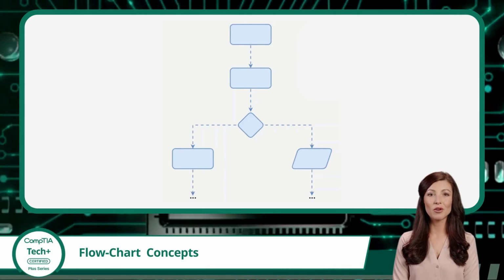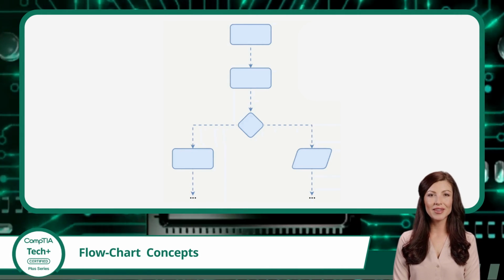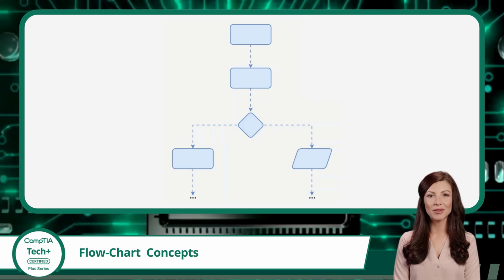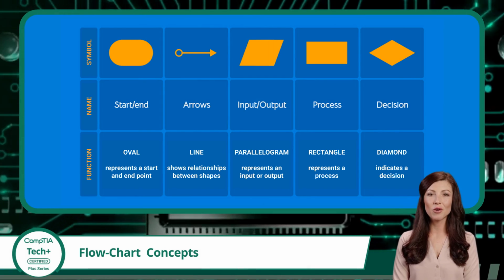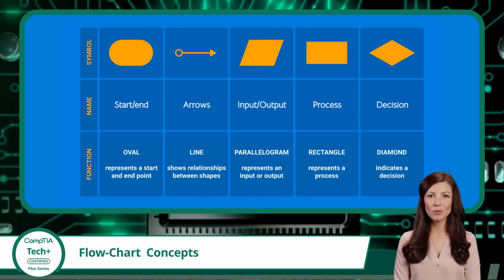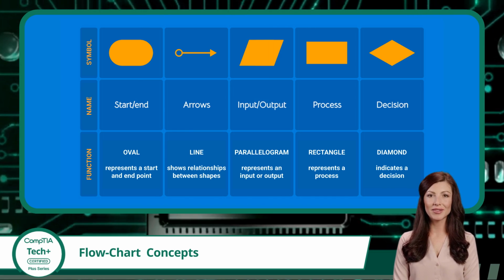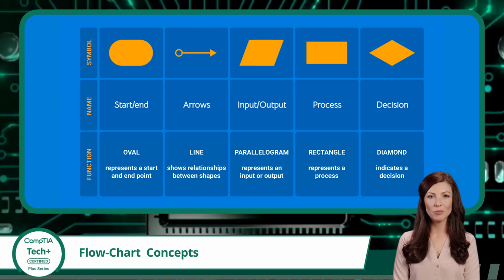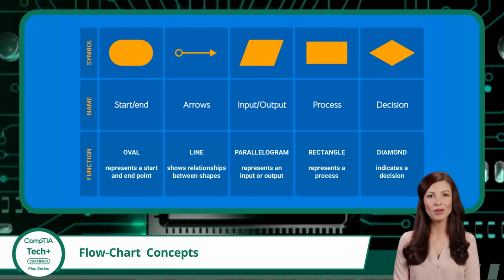CompTIA Tech+ (FC0-U71) | Flow-Chart Concepts | Exam Objective 4.4 | Course Training Video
CompTIA Tech+ (FC0-U71) | Exam Objective 4.4 | Identify programming organizational techniques and logic concepts - Flow-Chart Concepts